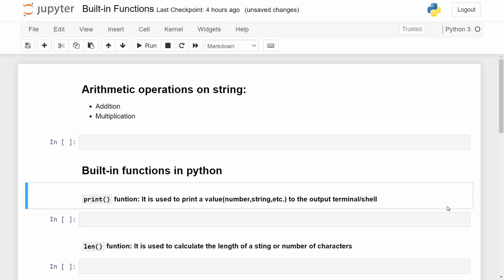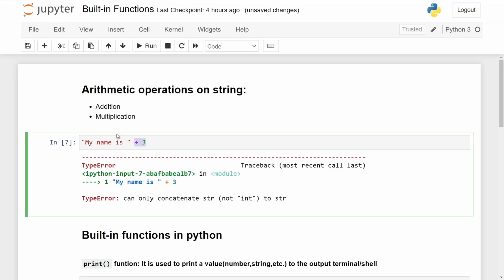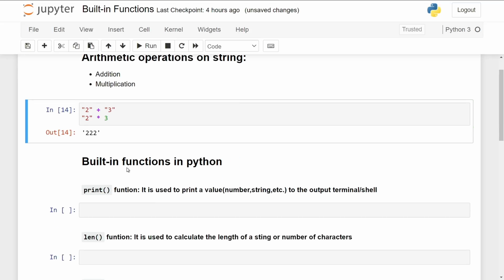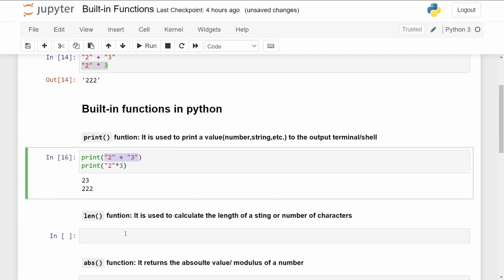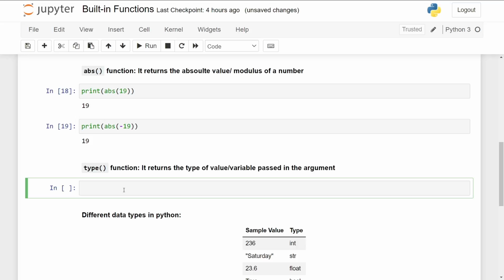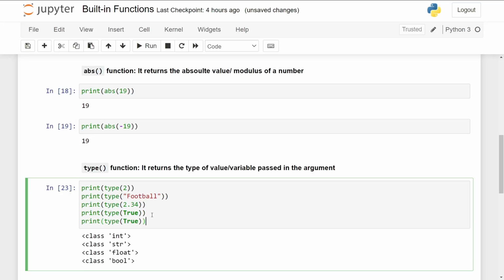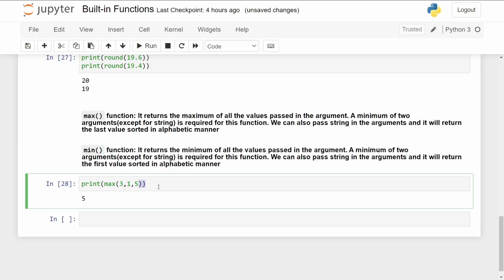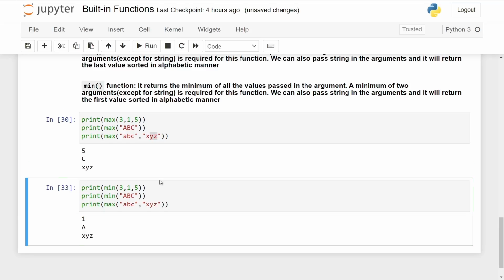Introduction to built-in functions in python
This video is about basic string arithmetic operation and built-in types used regularly  in python.